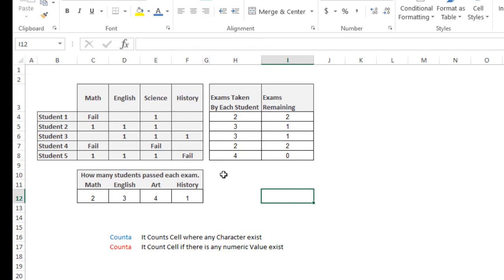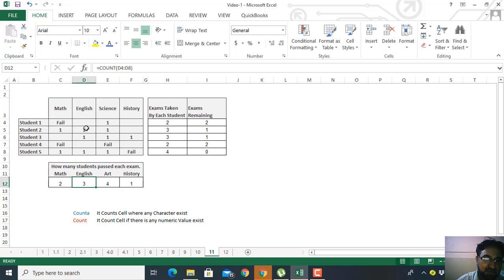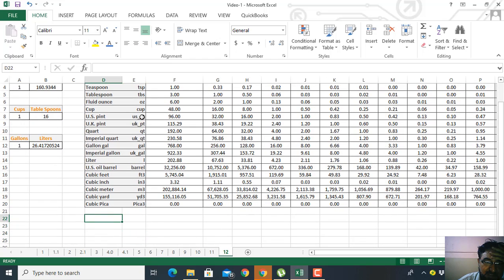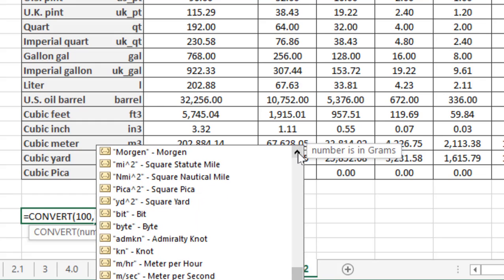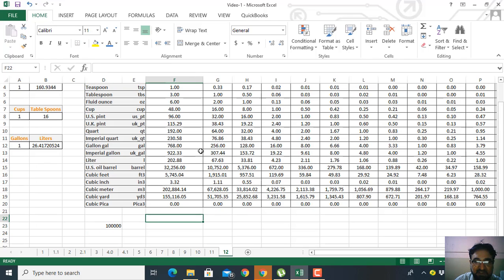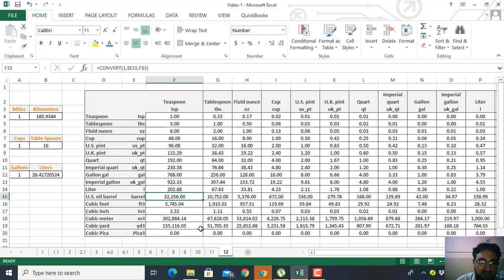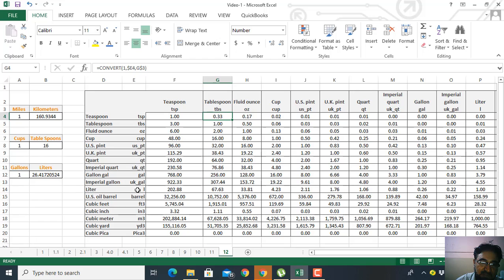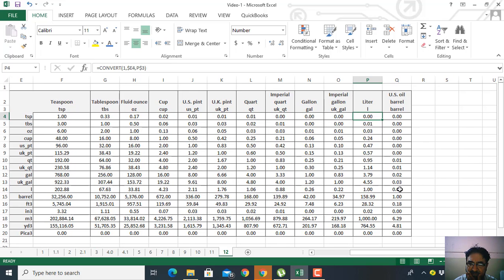MS Excel Formula , Count Function & Convert Function of Excel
In this video MS Excel basic formula, we shall learn the Counta Function, Count and Convert  Function and MS Excel, In this video, I have given one ready to use Chart of Conversion Units, for instance, Convert 100 Kilometer to Meter, Or Convert 2 Cups to Tablespoon, interesting Measurement Conversion Formula is waiting for you.